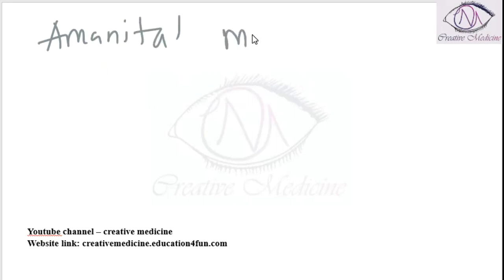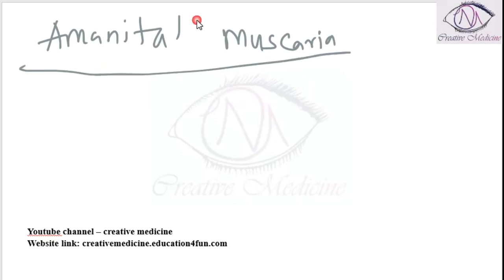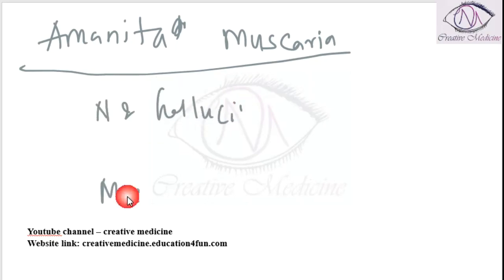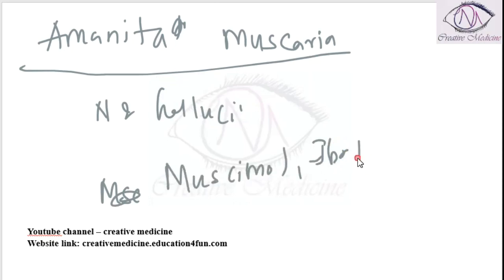Lec 3 Mushroom Poisoning Mycetism Amanita Muscaria